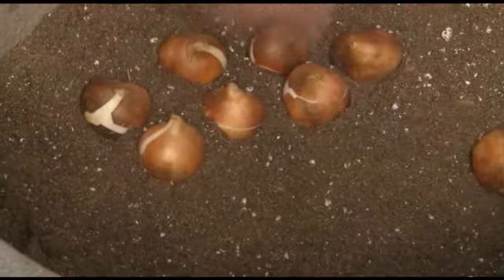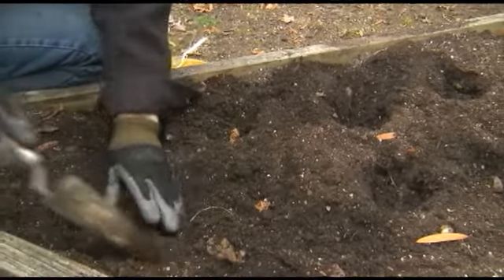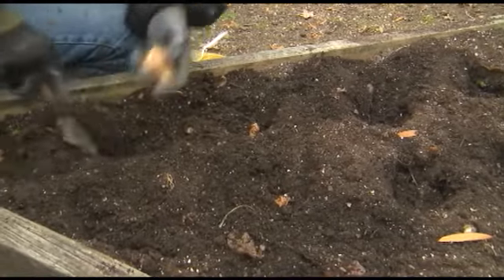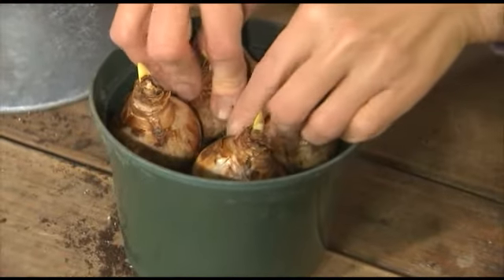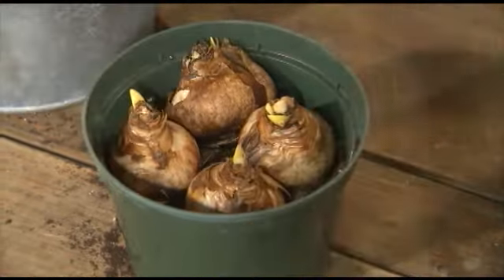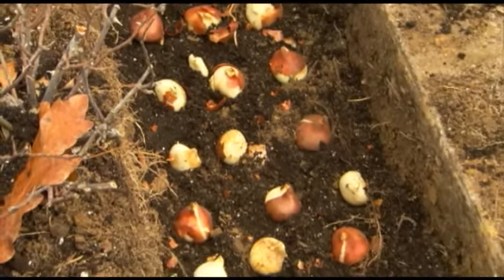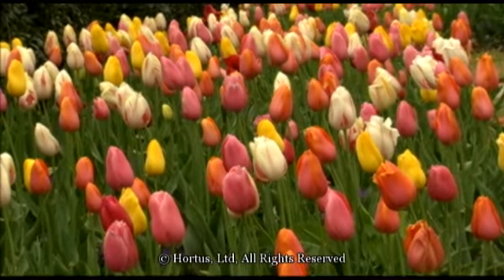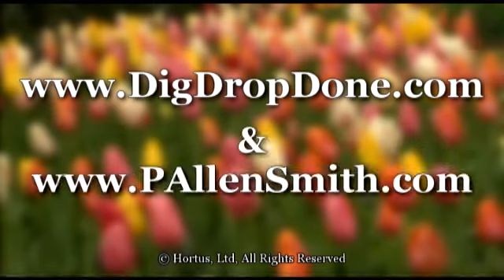How to plant a bulb in the ground